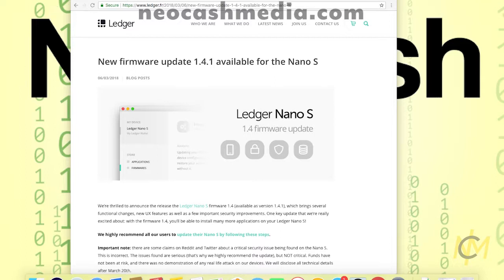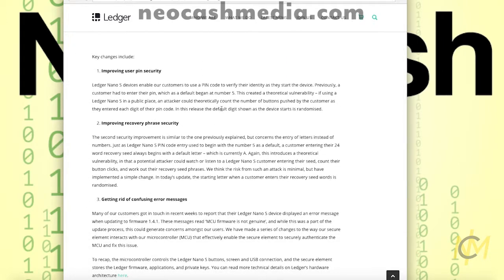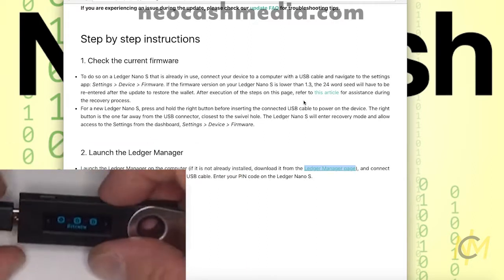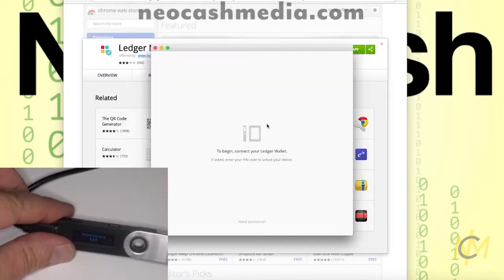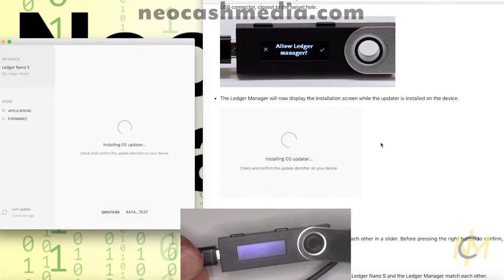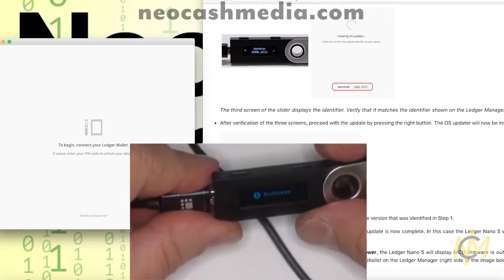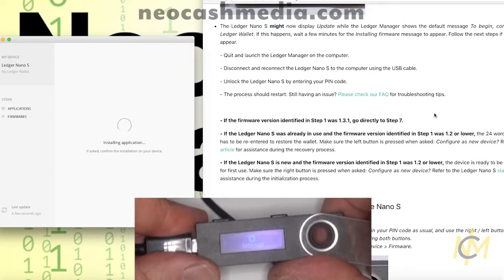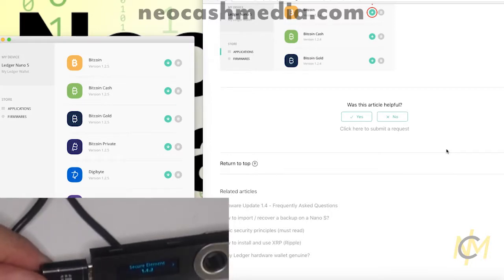How-To Update Your Ledger Nano S Firmware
Pedro goes through the procedure and demonstrates each step with a video of the computer and the device.